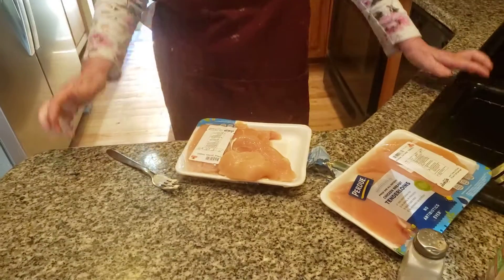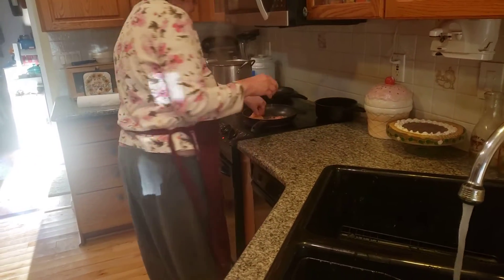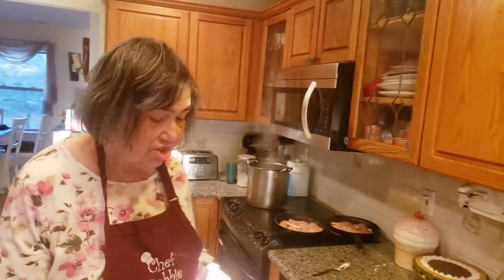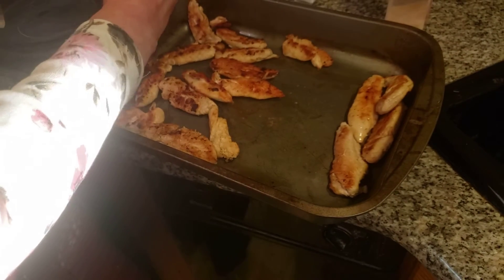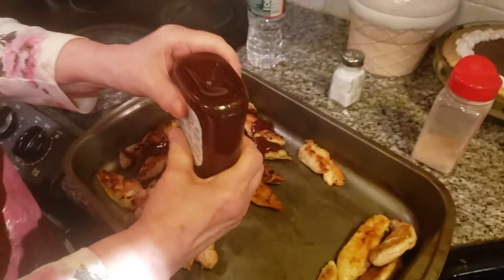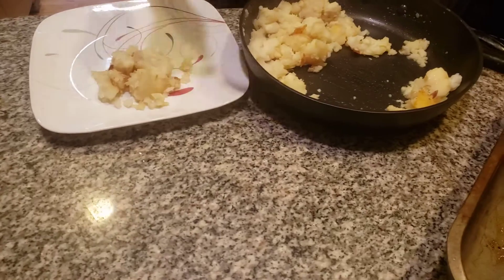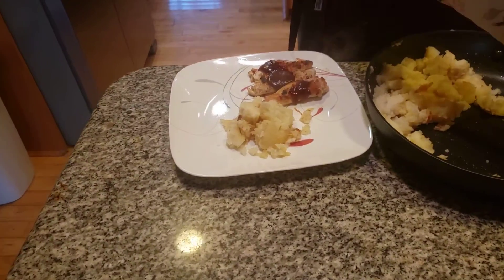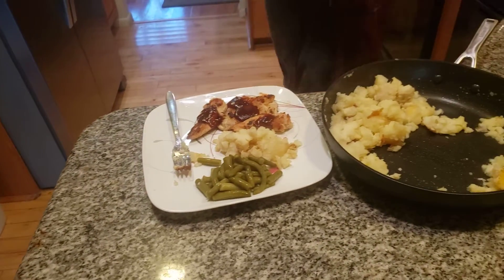barbeque Chicken tender s honor the cats 2021